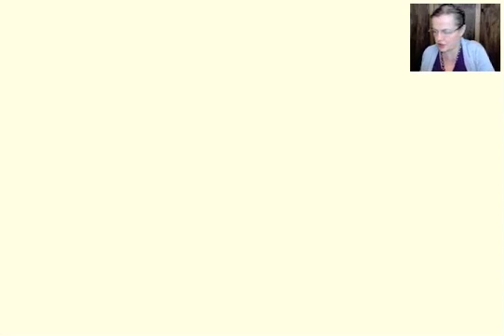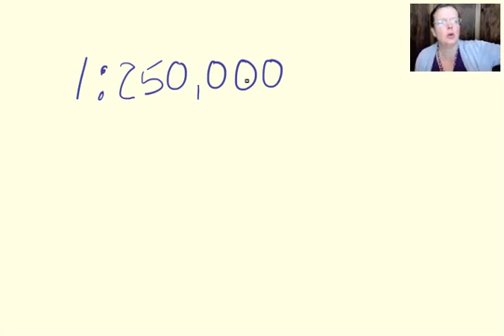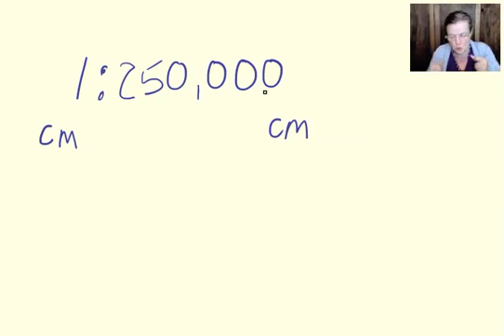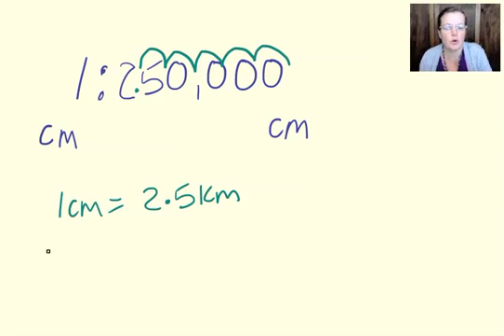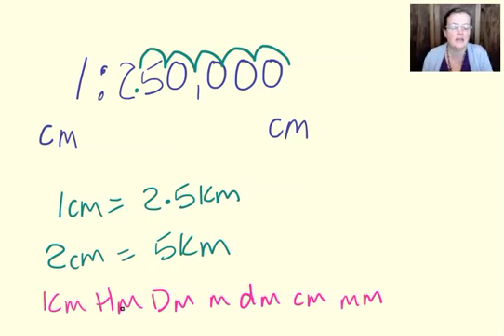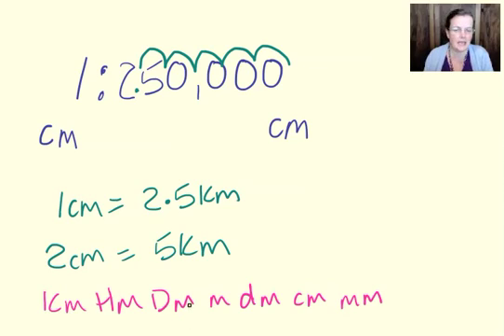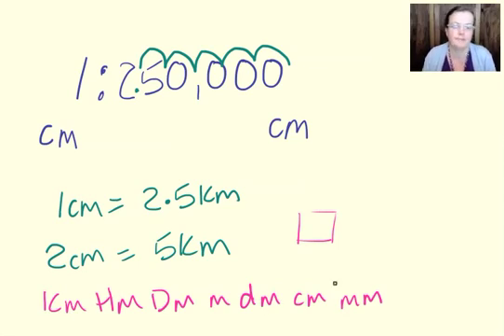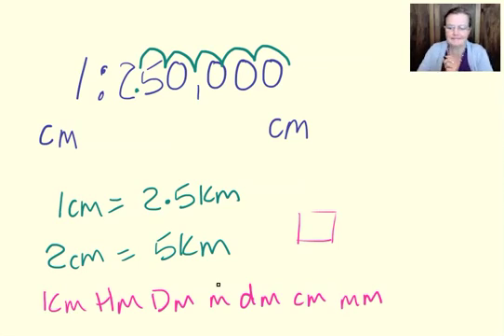11+ Joshua's tricky questions 1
The scale on the map is 1:250,000, what does 2cm on the map represent in real life?

You can download the worksheet that goes with this lesson for free here: